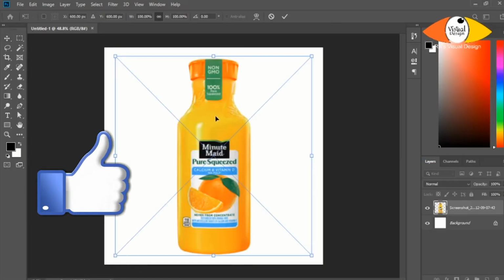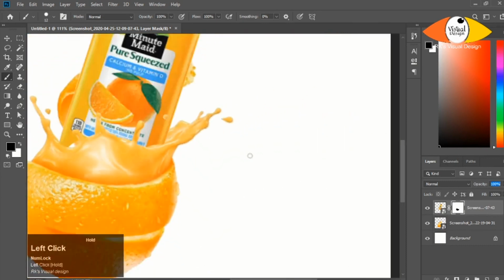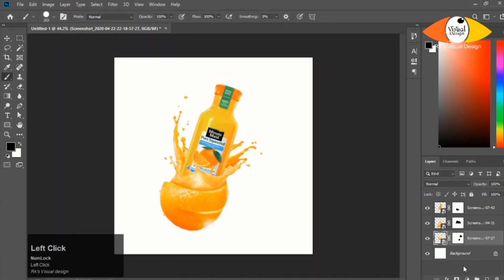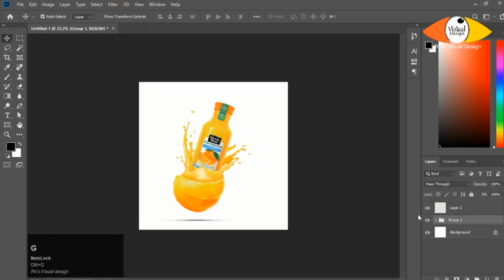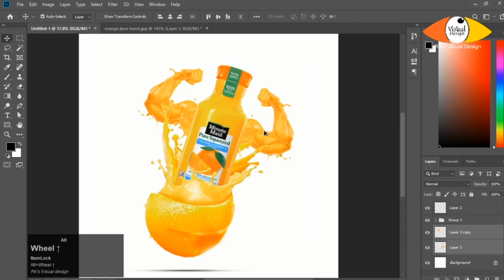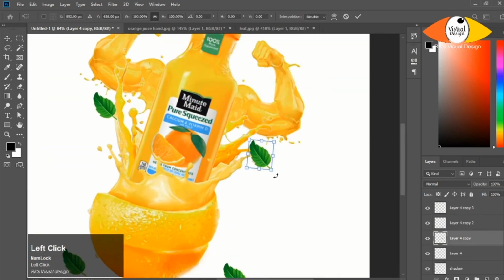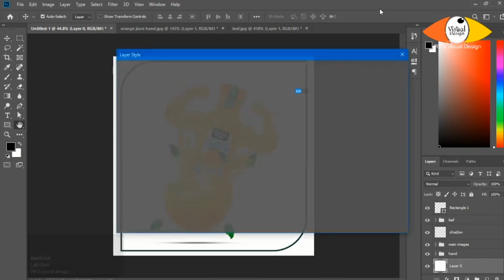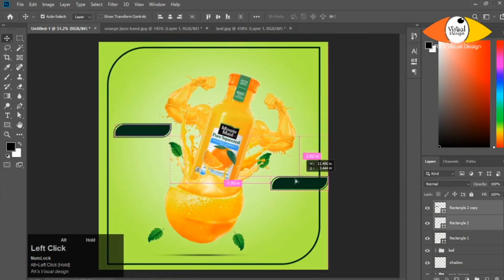Orange Juice poster design. how to make poster design in photoshop.Social media poster design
Hello Everyone.
In this video You can see how I made  poster design of "Orange juice" with using adobe photoshop.
I hope you learn something with this video...

Voice is created with the using  T2S: Text to Voice app.The Download link given below

2) Image: All the images are downloaded on google search

Anybody want the PSD file of this design then write down in comment...